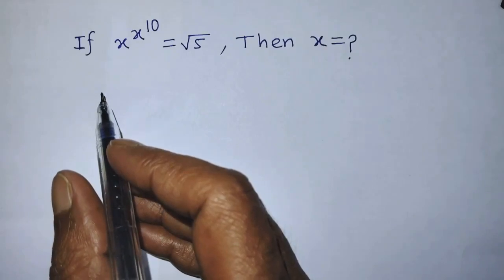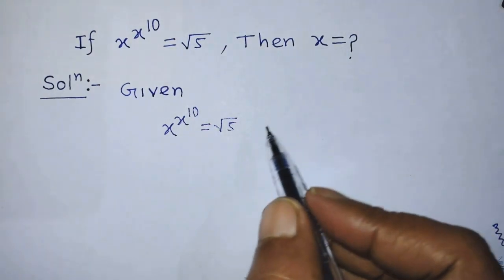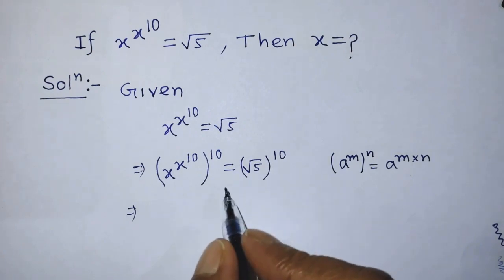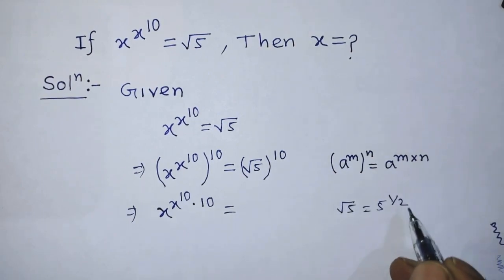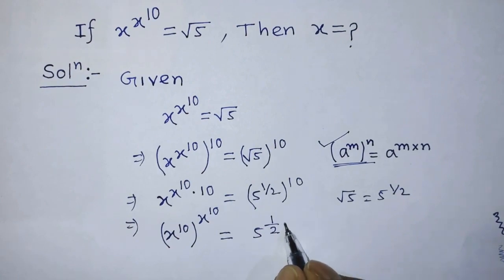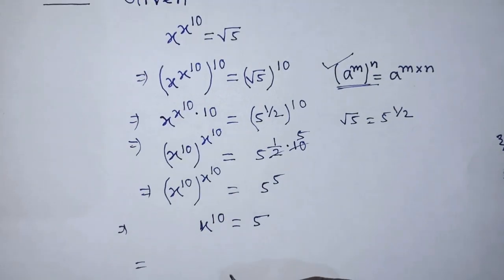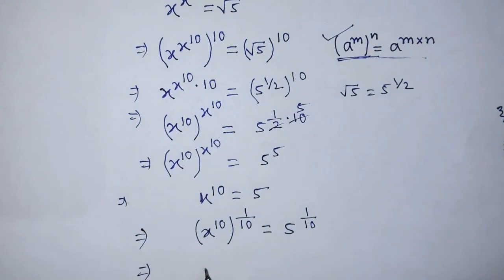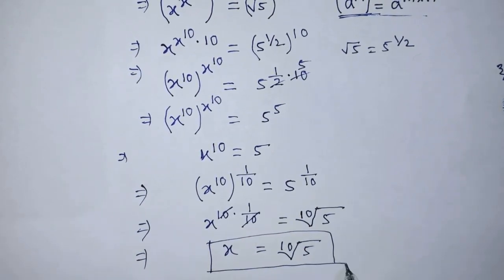Estonia - A Nice Exponential Math Olympaid Algebra Problem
Estonia - A Nice Exponential Math Olympaid Algebra Problem | A Nice Algebra Problem @AlimMathsBlogs

a lot, 🙏🙏🙏🙏🙏🙏🙏🙏🙏🙏🙏🙏